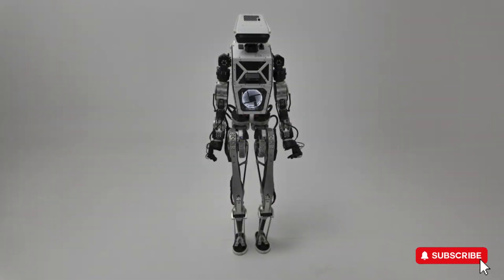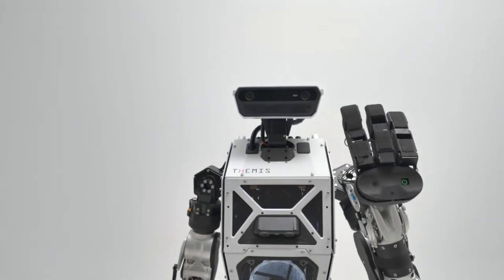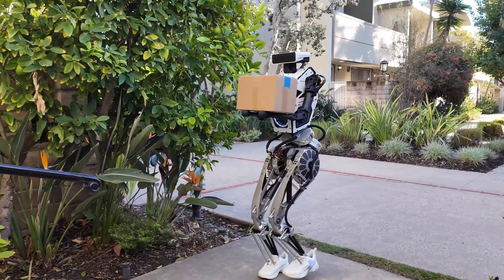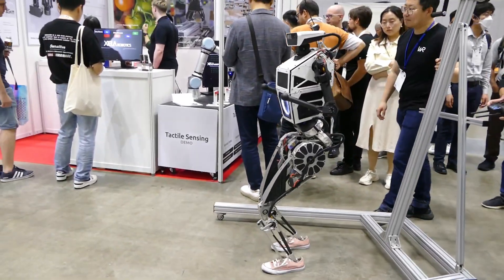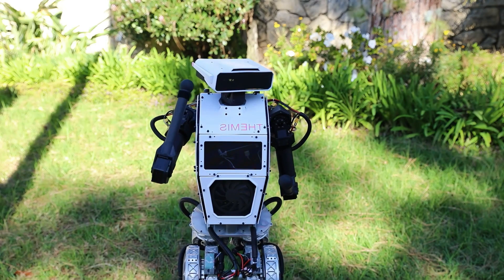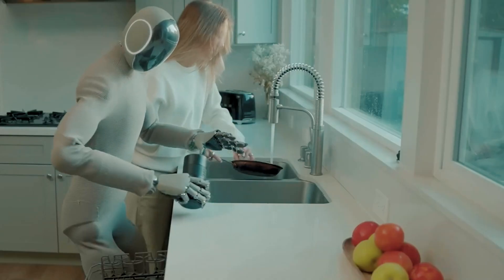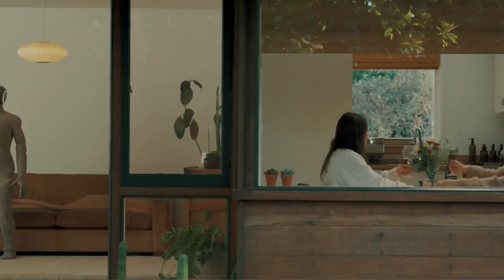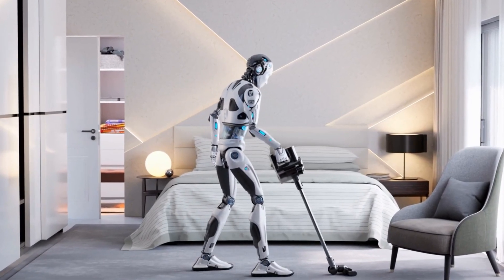This Humanoid Robot Can Run and Think Faster Than Humans (No CGI)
Westwood Robotics has introduced the Themis V2, a groundbreaking humanoid robot designed to run at speeds of up to 10 kilometers per hour, maintain stability on uneven terrain, and react 1,000 times every second. Featuring cutting-edge AI, BEAR actuators, and real-time motion tracking technology, Themis V2 can execute complex movements with precision and safety. This next-gen robot takes humanoid robotics to new heights, merging agility, intelligence, and speed for real-world applications.

🔍 Key Highlights:
Westwood Robotics unveils the Themis V2, a humanoid robot built for real-world challenges
Capabilities include running at 10 km/h, dynamic balance on rough surfaces, and quick reflexes
Equipped with advanced hardware like BEAR actuators and powerful AI, delivering 200 TOPS of processing power

🎥 What You'll Discover:
How Themis V2 achieves fluid motion with 40 degrees of freedom and back-drivable joints
The role of real-time sensors, fast reflexes, and onboard AI in navigating dynamic environments
Why this second-generation robot represents a major step toward practical humanoid robotics

📊 Why It Matters: This video delves into the development of Themis V2, showcasing its blend of agility, speed, and AI intelligence—bringing us closer to humanoid robots that can perform effectively in everyday, unpredictable environments.